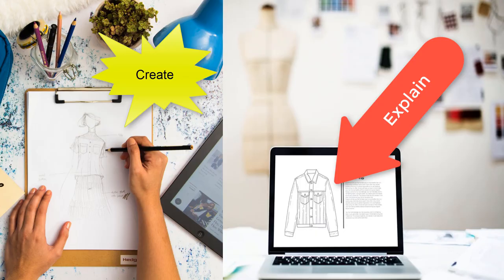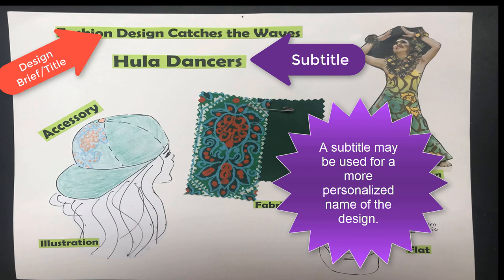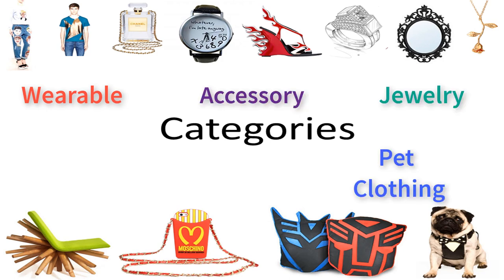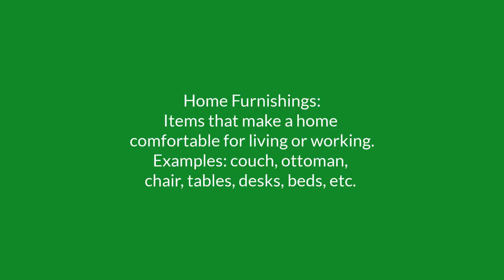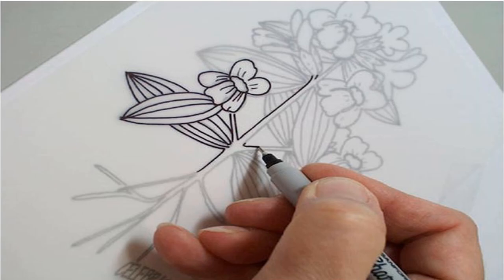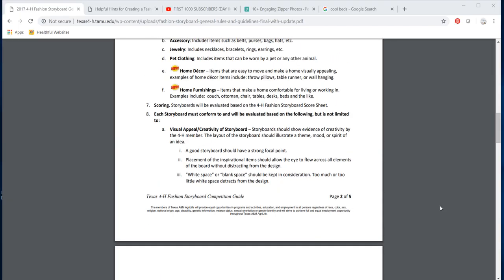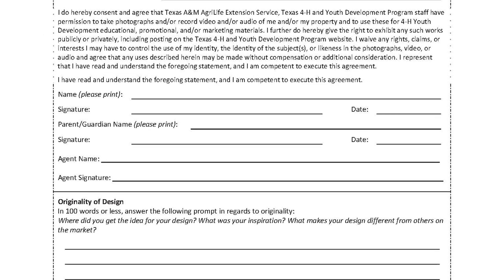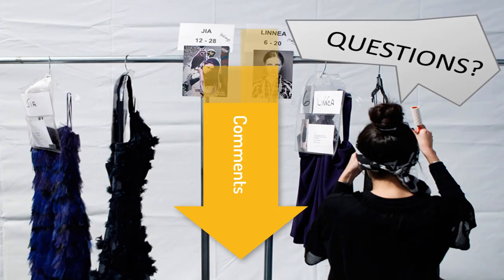Just Joss'n Fashion Storyboard Basics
The 4-H Fashion Storyboard is an industry-inspired method of displaying original designs. The storyboard “tells the story” of the designer’s idea. The storyboard includes original illustrations, flats, and more to promote the design. Learn the basics to get started on your 4-H Fashion Storyboard Project today.  Visit the Texas 4-H Website to learn more about it